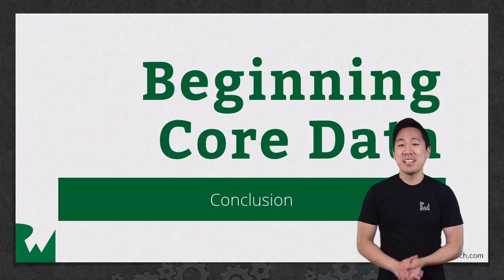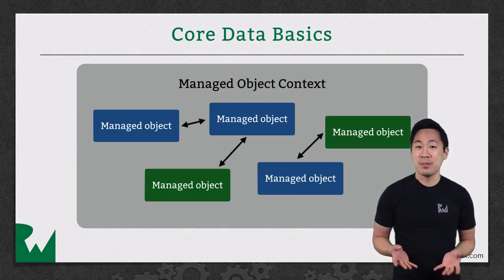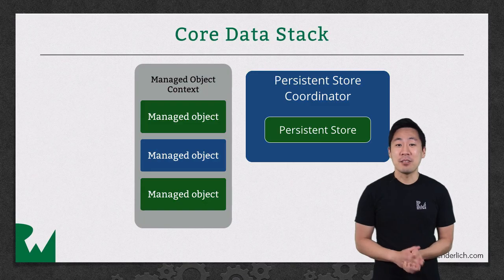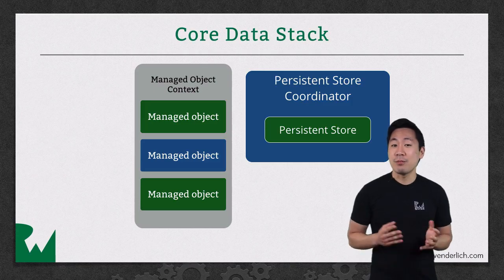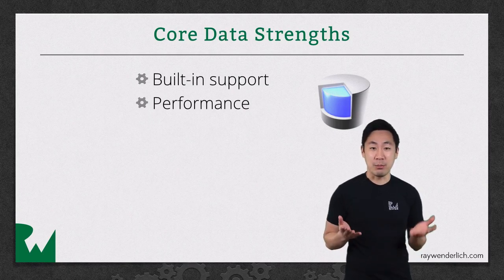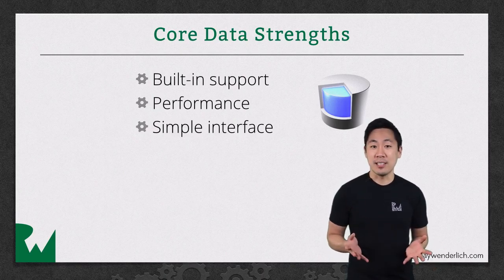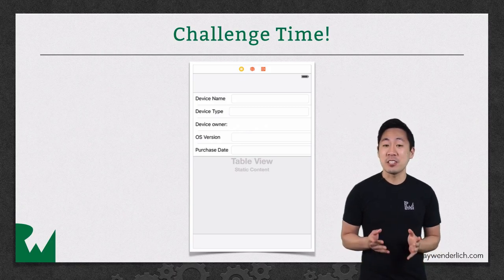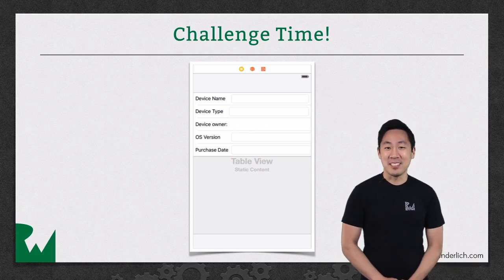Conclusion - Beginning Core Data - raywenderlich.com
This video will wrap up the Core Data course as well as provide references on where to continue.

Abstract Entities